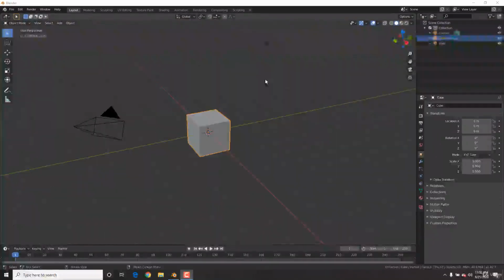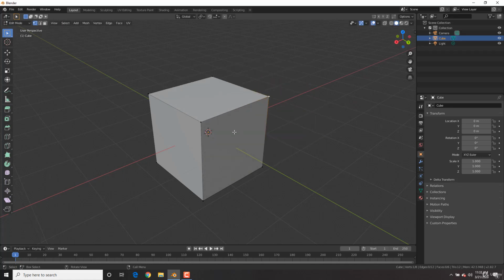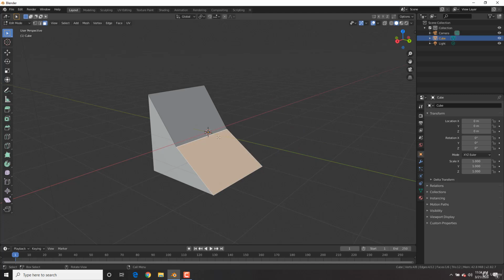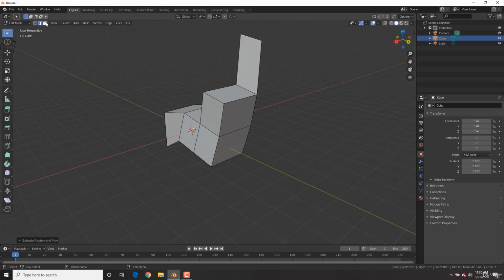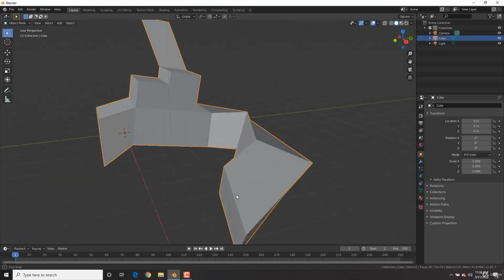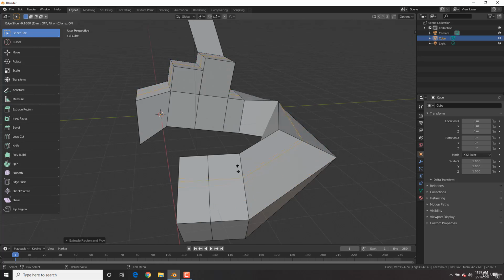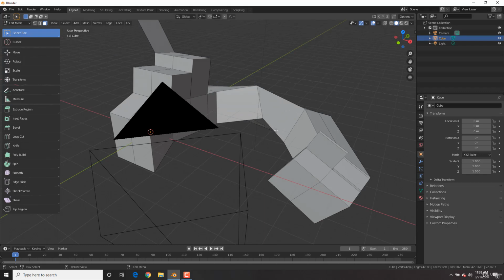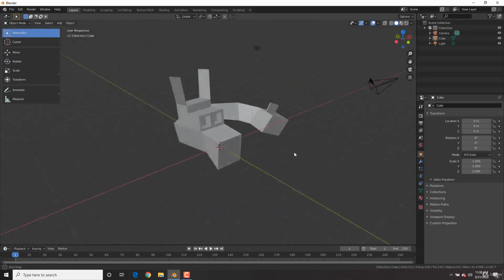The Ultimate Guide to 3D Character Creation in Blender | #6 | P1